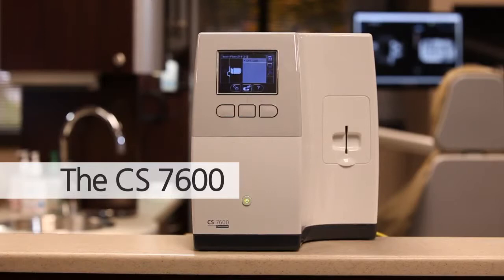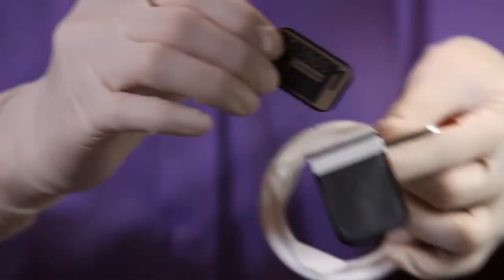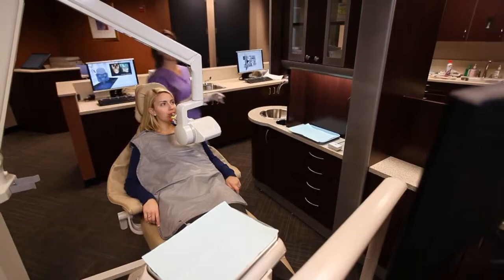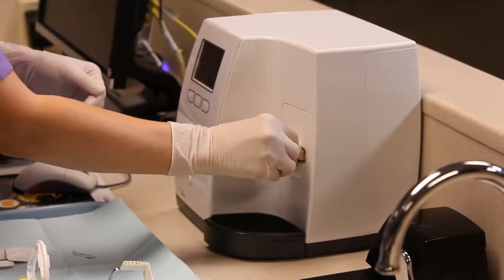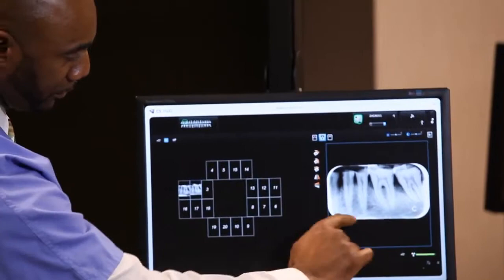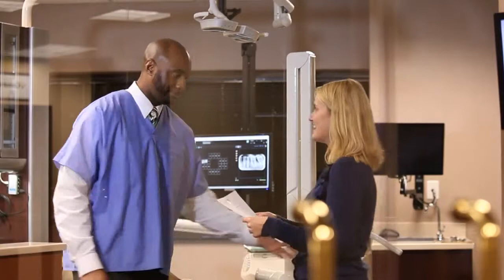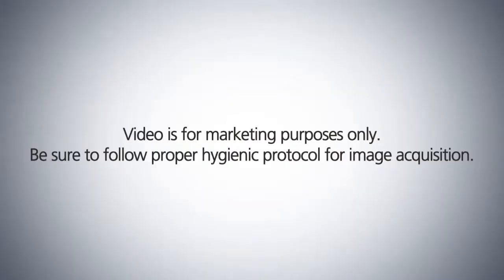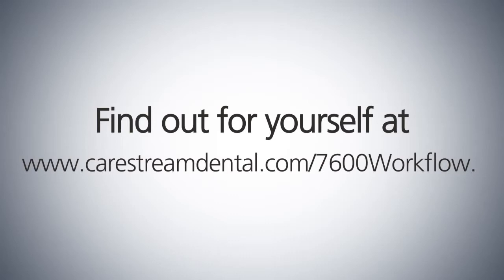Henry Schein UK - CareStream CS7600 Workflow